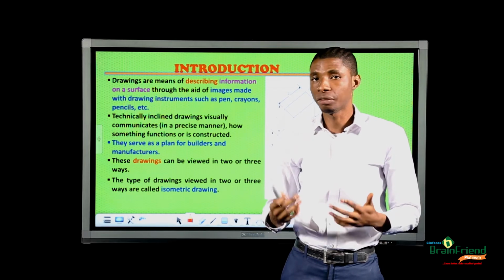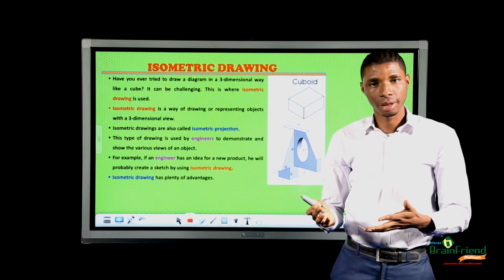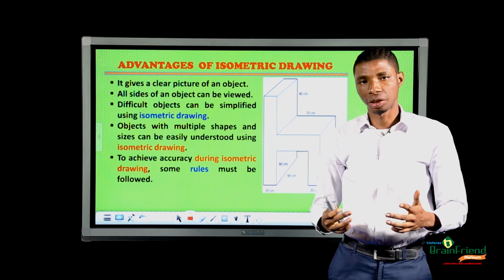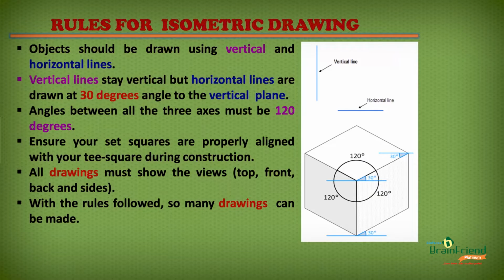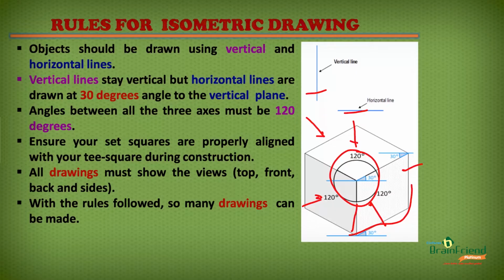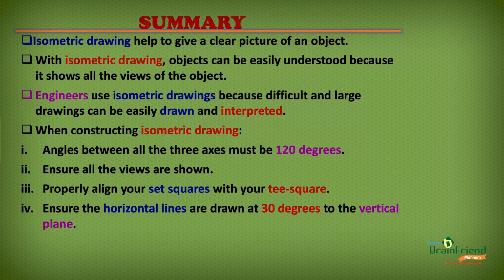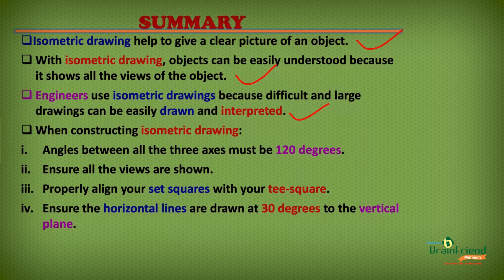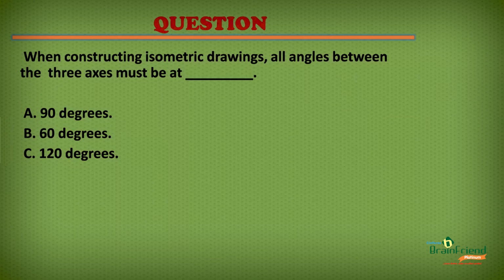Isometric Drawing (Basic Technology JSS 1)